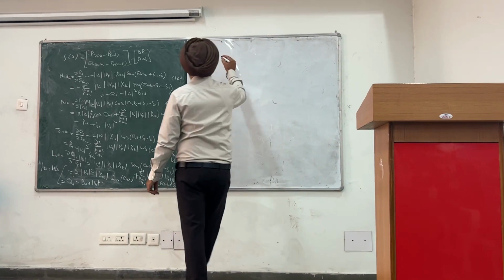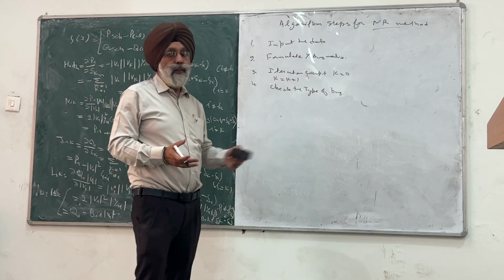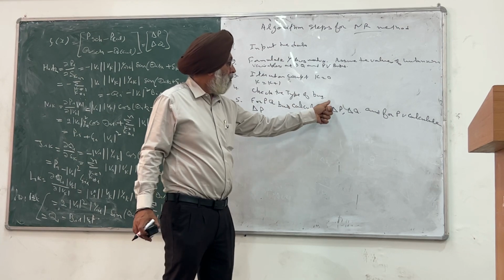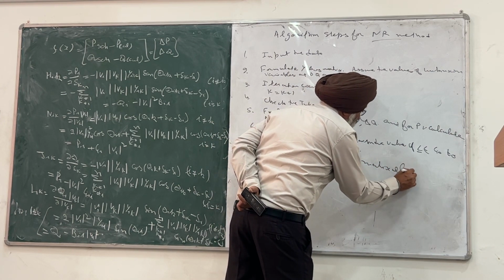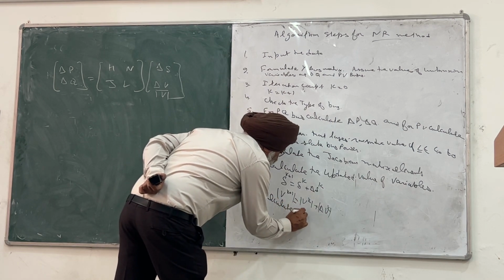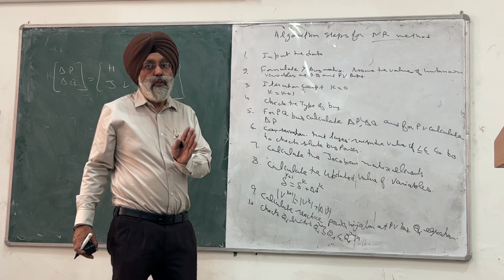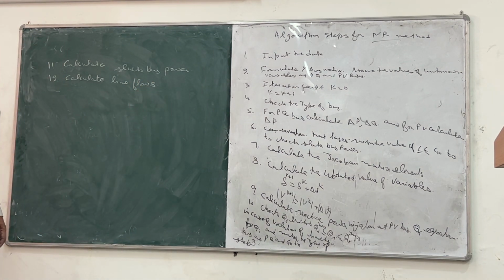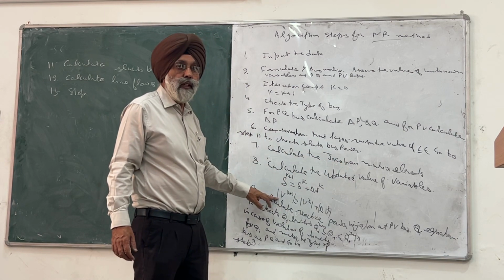Load flow Newton Raphson Method Part 25